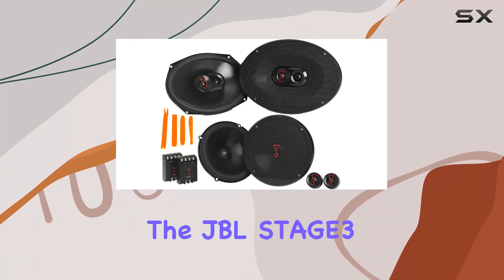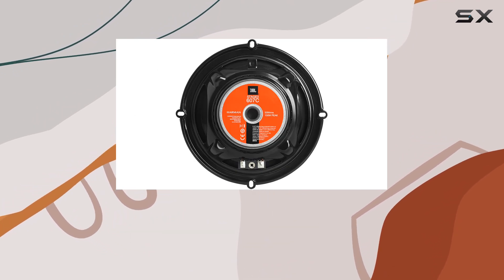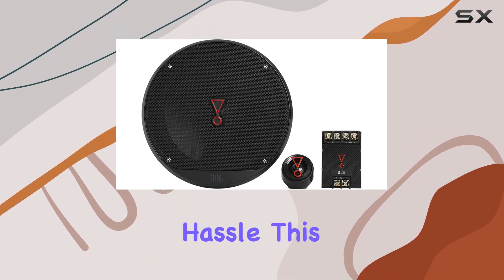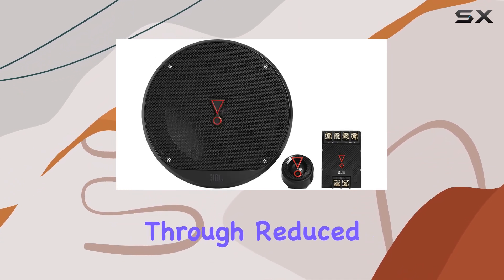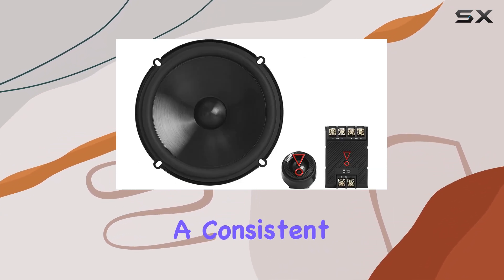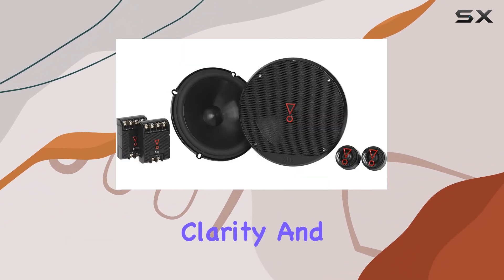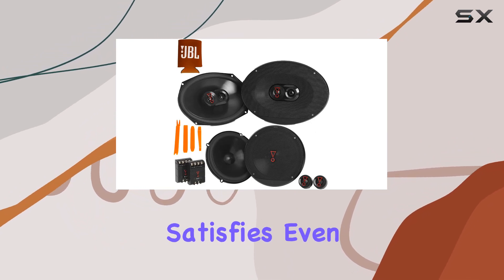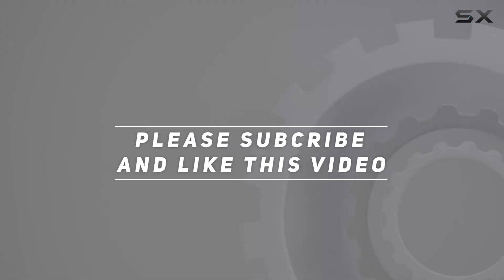reviewJBL STAGE3 Bundle: Unleashing the Best in Car Audio with 9637AM & 607CAM Speakers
JBL STAGE3 Bundle: Unleashing the Best in Car Audio with 9637AM & 607CAM Speakers

0:00 Intro
0:06 Review

Things that we mentioned in this video:
JBL STAGE3 Bundle 1-Pair : B081VT6SQ6